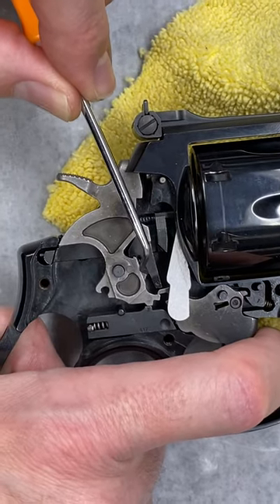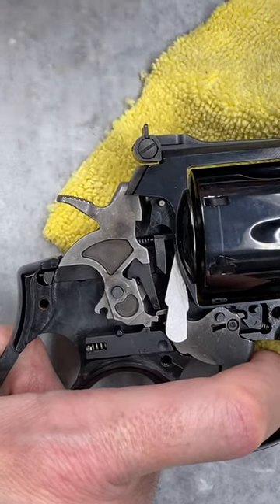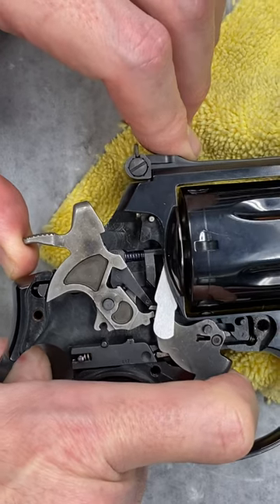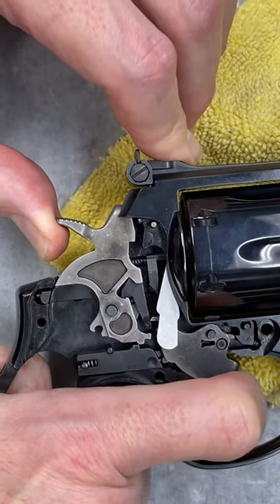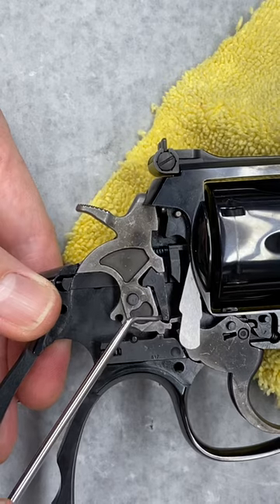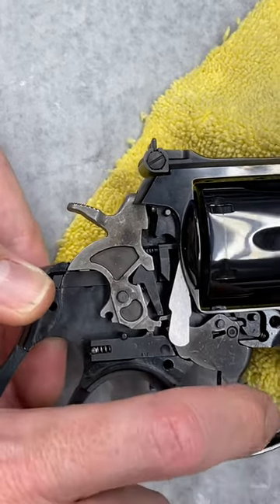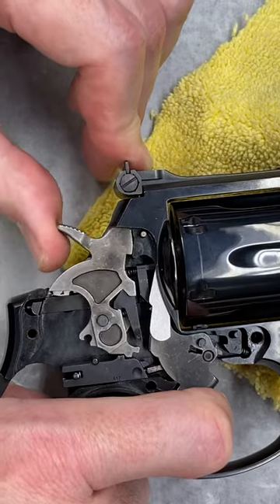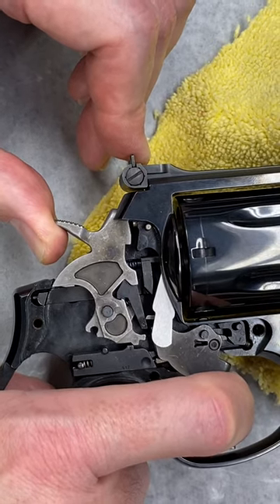Smith & Wesson 586 Double Action Sear Doesn't Reset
Smith & Wesson 586 Classic 4 inch 357 Magnum
Double action sear doesn't reset